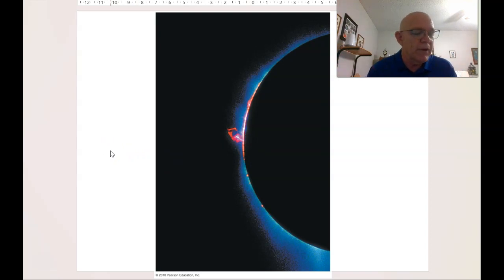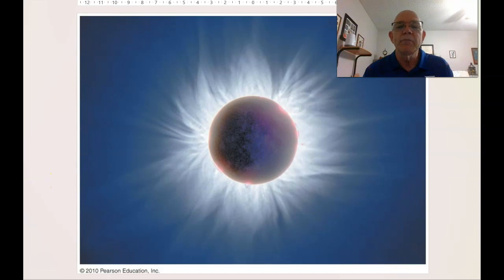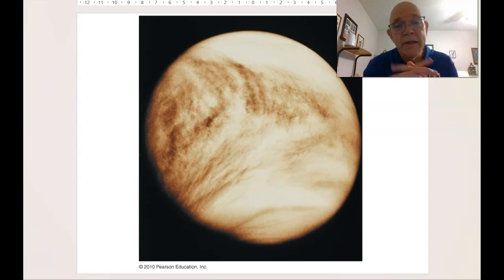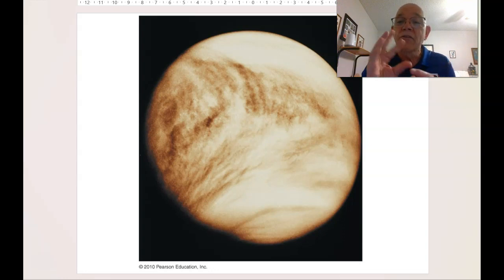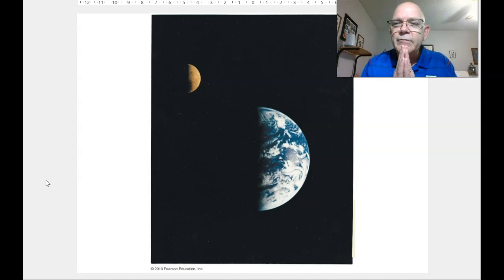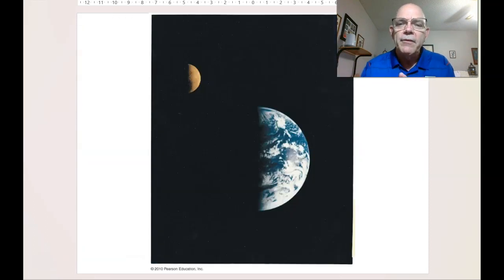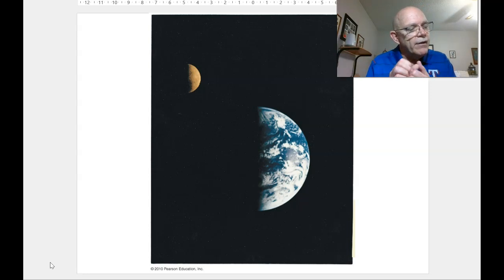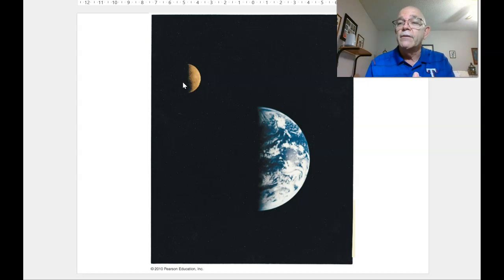Astronomy Lecture - Pt. 2 PHYS 1417